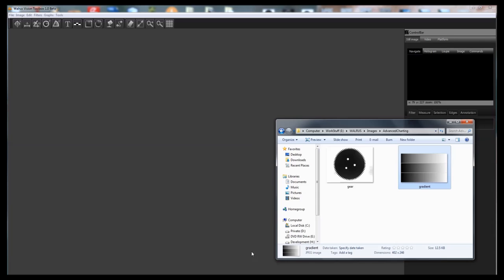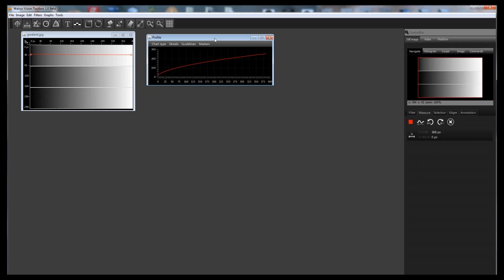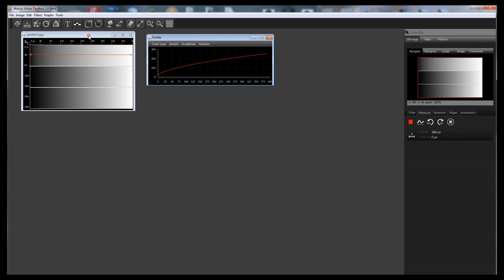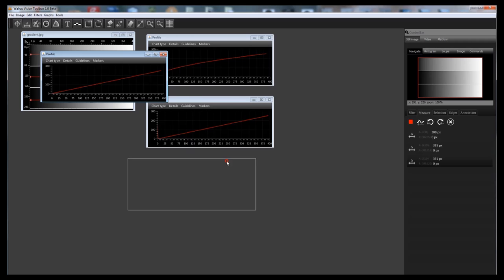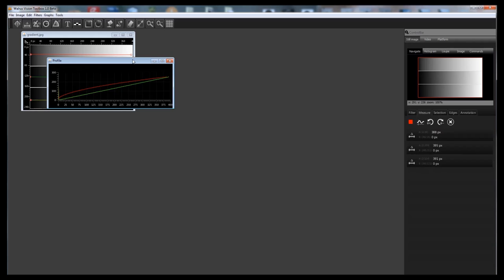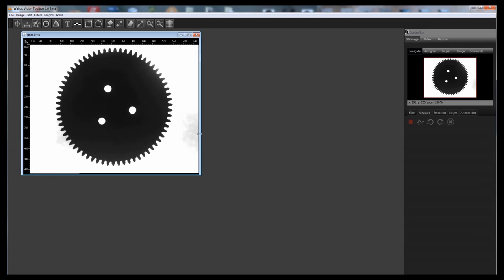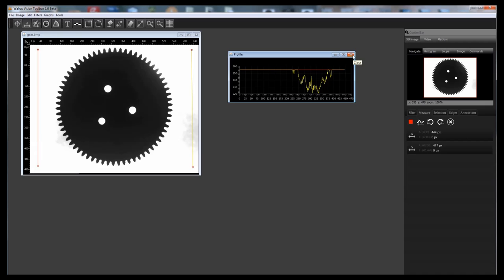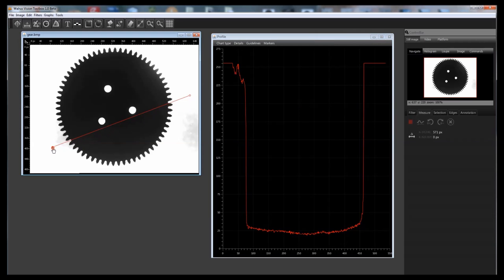Advanced Charting with Walrus Vision Toolbox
Digital image processing has common roots with signal processing. One dimensional data analysis within the image pixels might cover up features which tend to hold useful information. Shows how the image has been created by analyzing the noise level of an image.
Shows brightness variations and highlights image features with high precision. To support such measurements Walrus Vision Toolbox has advanced charting features.  Let's have a look some of these options.